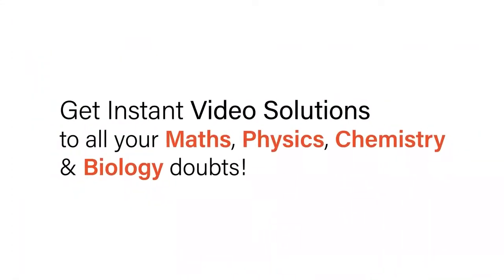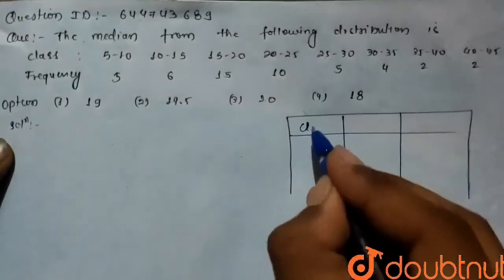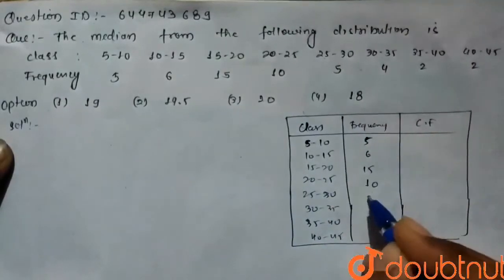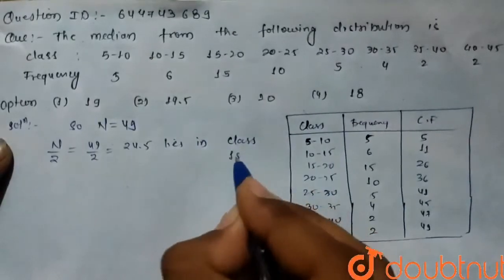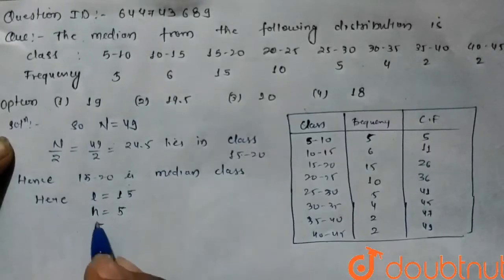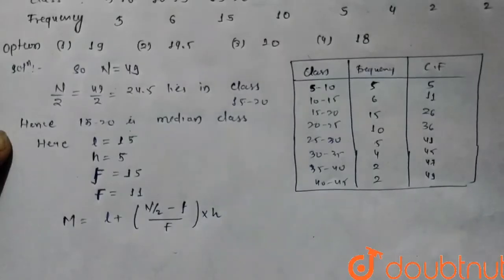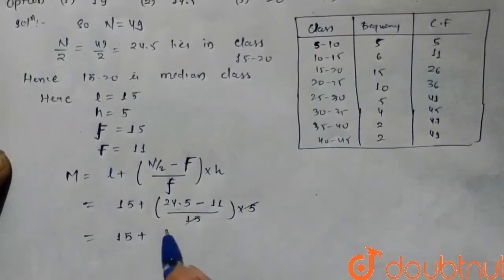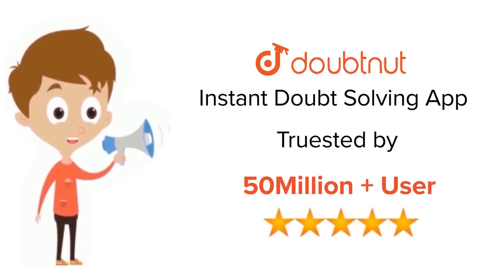The median from the following distribution is{:(Class :,5-10,10-15,15-20,20-25,25-30,30-35,35-40...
The median from the following distribution is{:(Class :,5-10,10-15,15-20,20-25,25-30,30-35,35-40,40-45),(Frequency:,5,6,15,10,5,4,2,2):}
Class: 12
Subject: MATHS
Chapter: MEASURES OF CENTRAL TENDENCY
Board:IIT JEE

👉 Have Any Query? Ask Us.